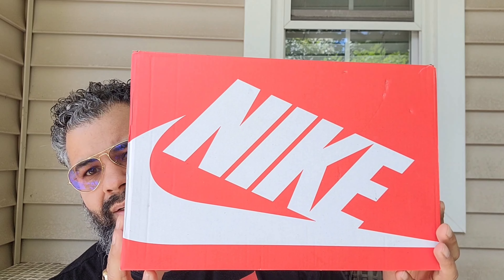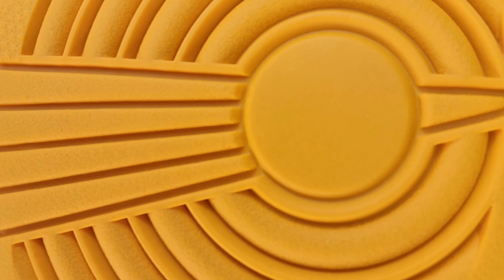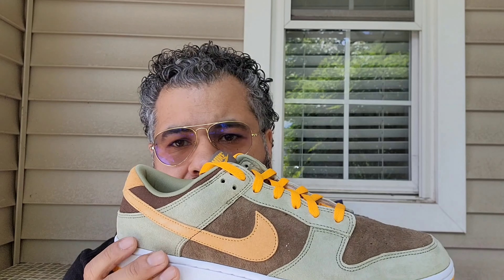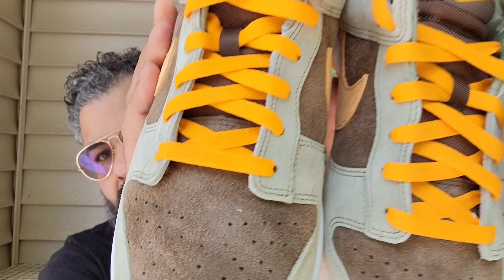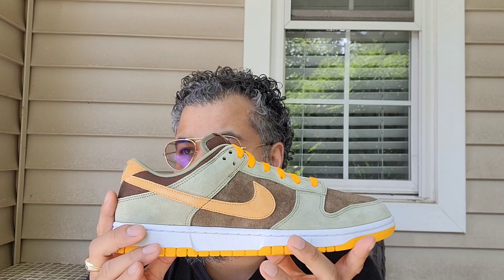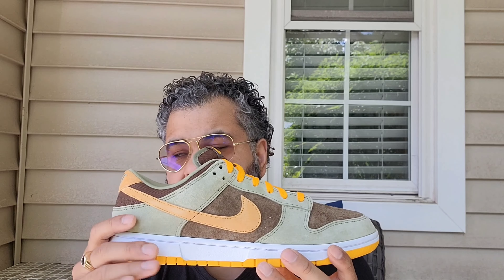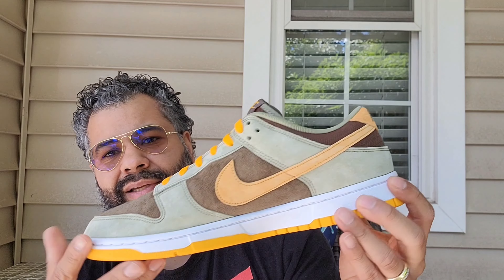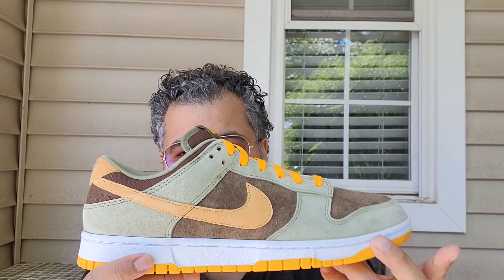Nike Dunk Low SE Dusty Olive/Pro Gold DH5360-300